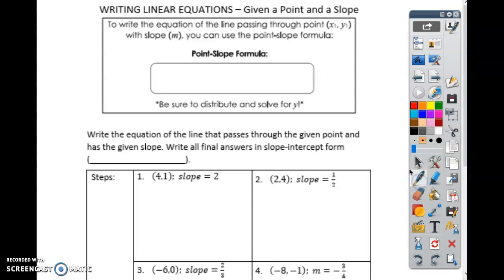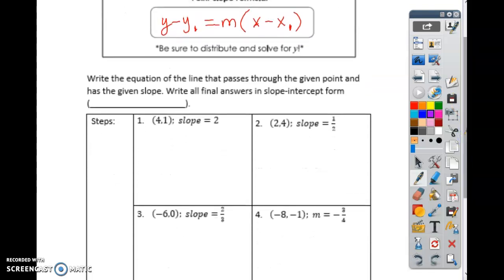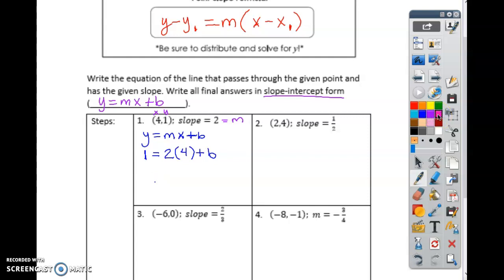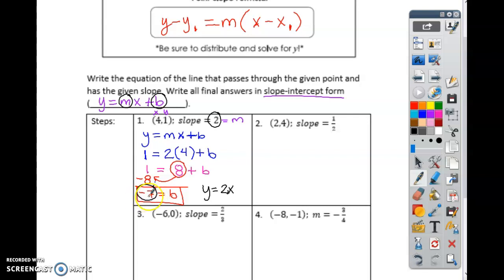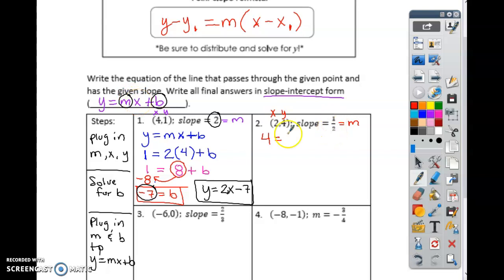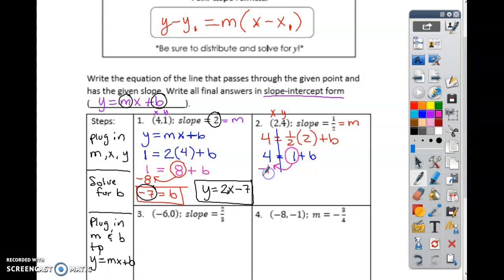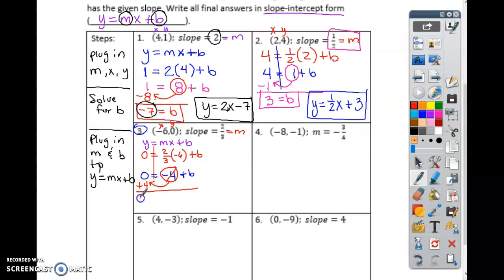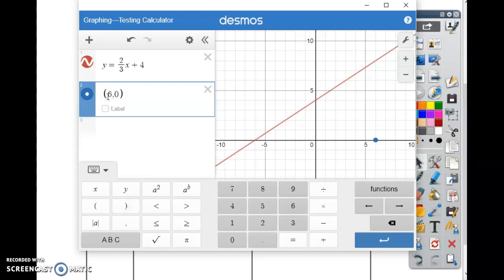A.2B Lines from a point & slope